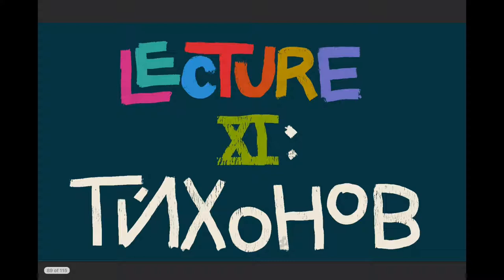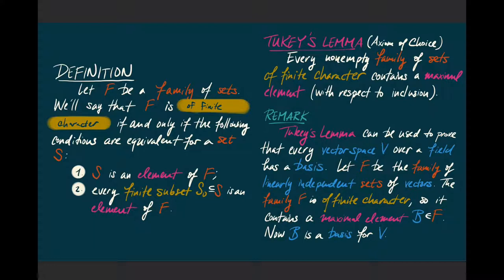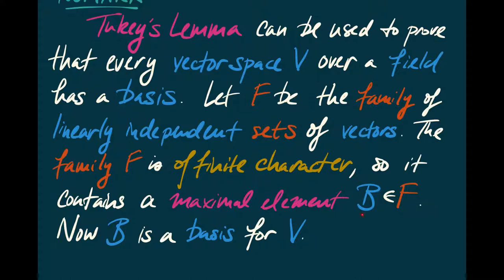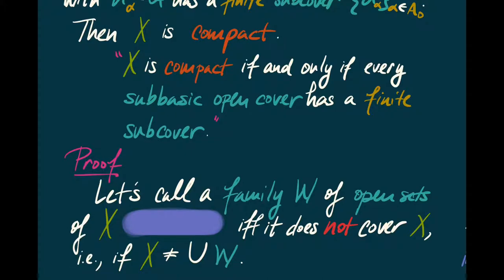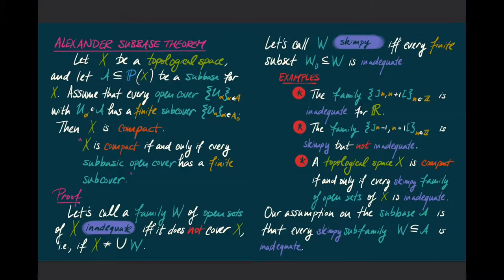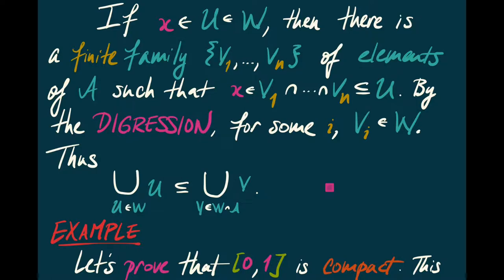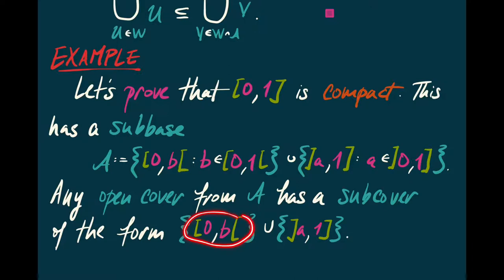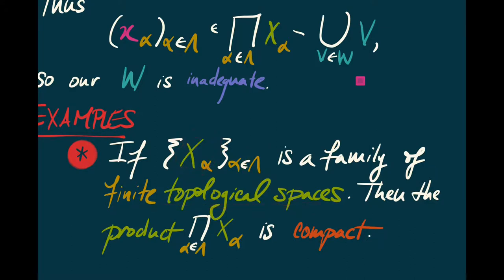Topology Lecture 11. Tikhonov.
Eleventh lecture of an online course on topology at Edinburgh.